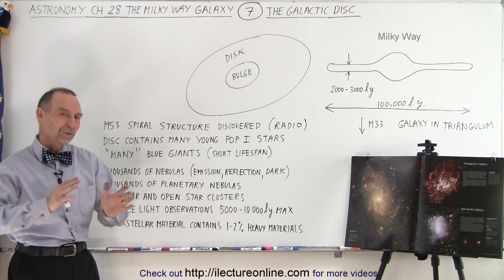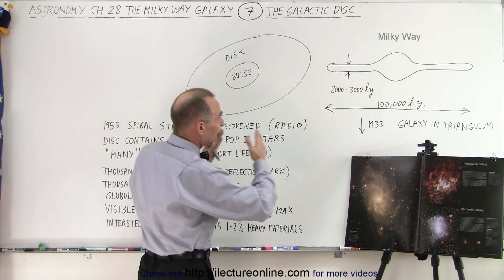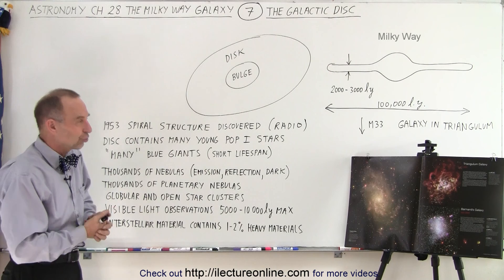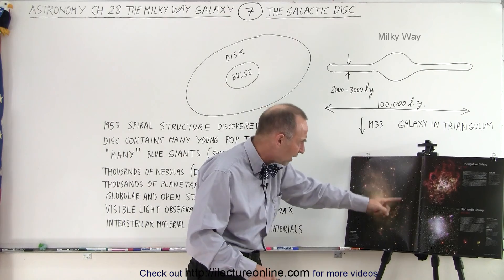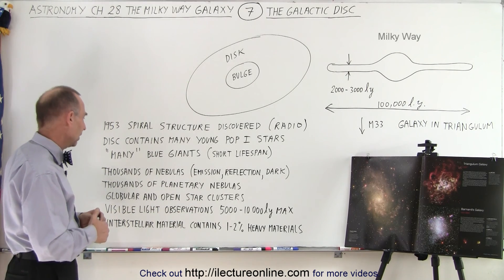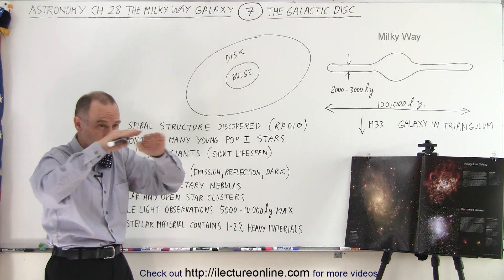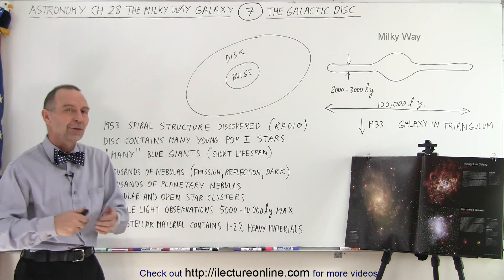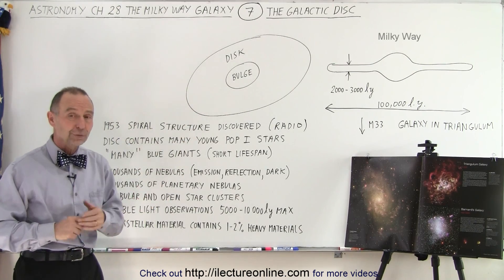Astronomy - Ch. 28: The Milky Way (7 of 27) The Galactic Disc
We will learn about our Milky Way's galactic disc: spiral structure, young population I stars, many blue giants, thousands blue nebulae, thousands of planetary nebulae, globular and open star clusters, visible light observations, and interstellar material.